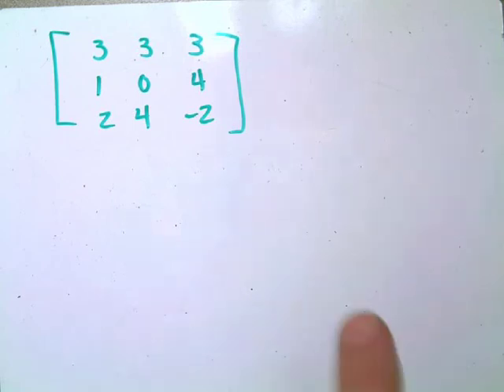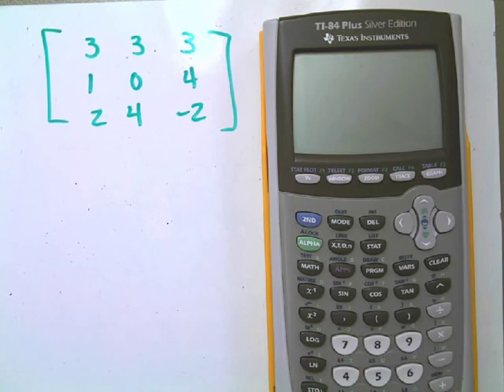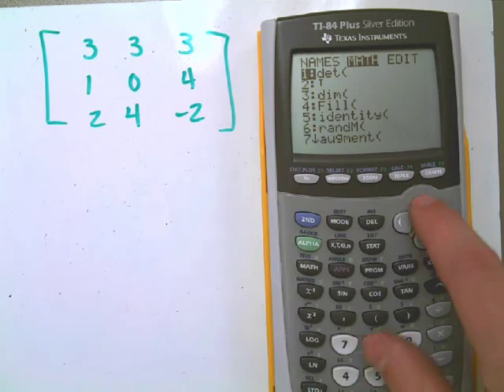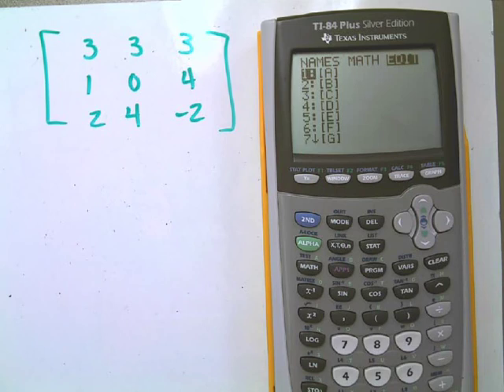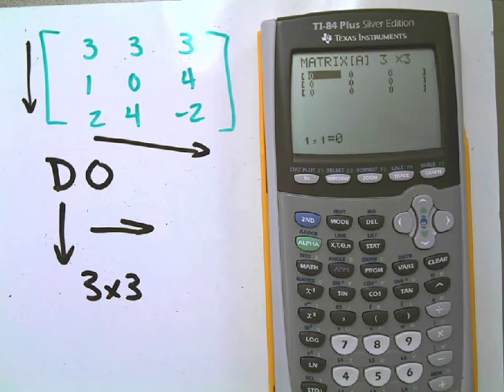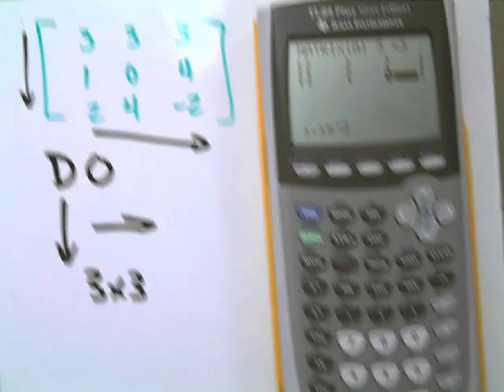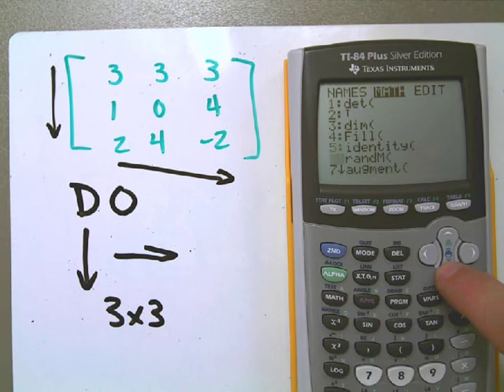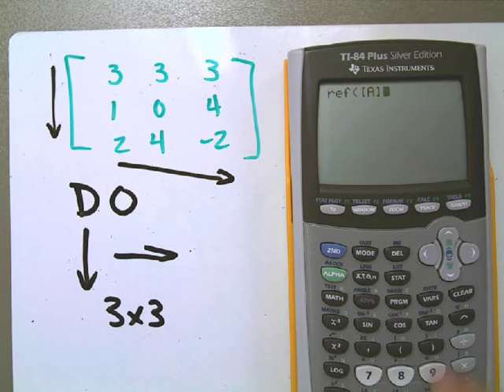TI-84 Tutorial - Row Echelon Form of a Matrix.avi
A quick introduction to matrices on a TI-84 calculator, as well as how to take a basic 3 x 3 matrix and convert it to Row-Echelon Form on the calculator. This is a very handy trick when working with matrices!

There is another video that follows this where I will use the matrix menu on the TI-84 to solve for four variables at the same time. Be sure to check it out, too!